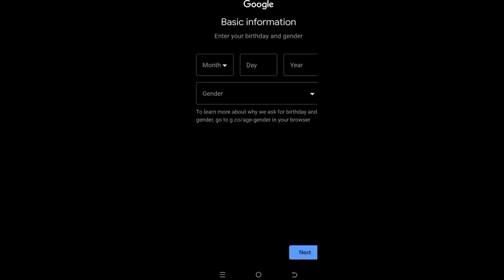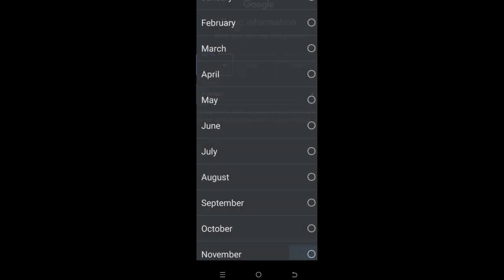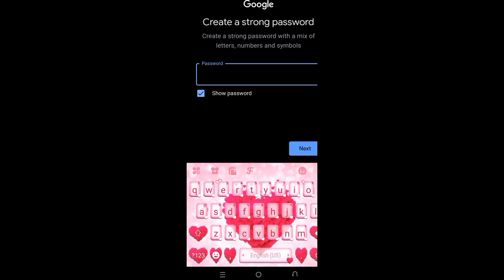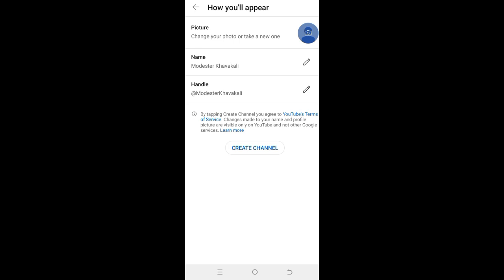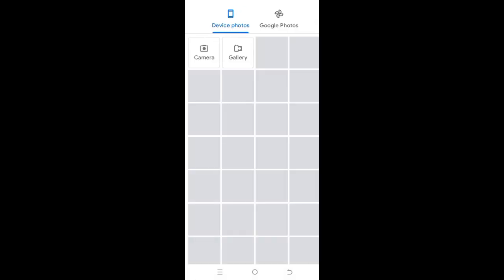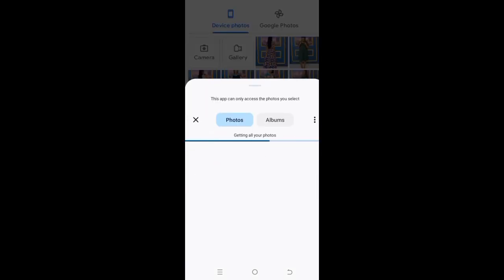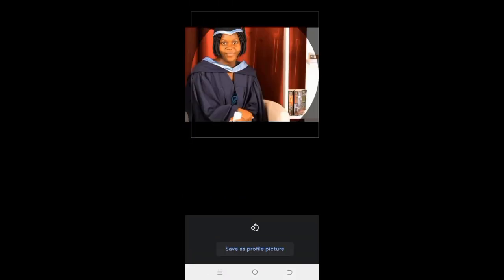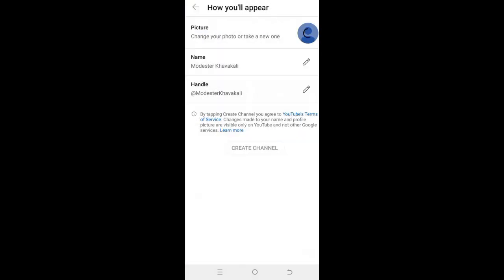HOW TO CREATE A YOUTUBE CHANNEL ON YOUR PHONE/step by step tutorial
This video is a tutorial about how to create a YouTube channel on an android phone How to open a YouTube channel using your phone Open a YouTube channel # Step by step tutorial of how to create a YouTube channel on your Mobile phone
How to Create a YouTube channel as a beginner
You Tube beginner
You Tube tutorials
How to get 4000 watch hours faster
how to get 4000 watch hours quickly
This video is about how to make money online